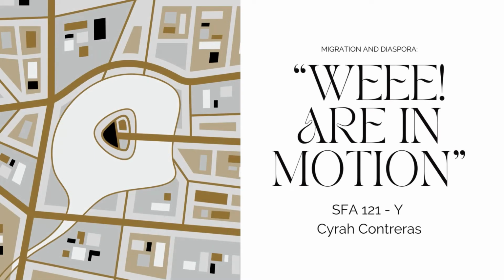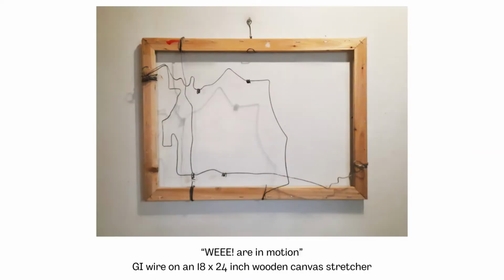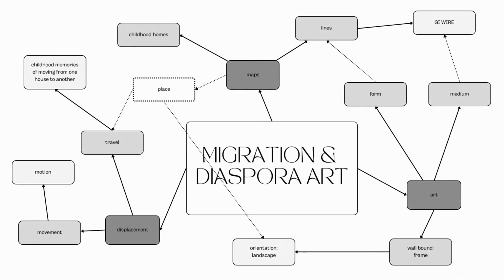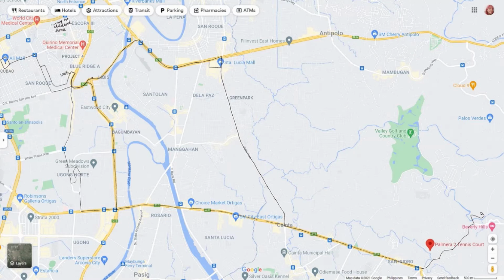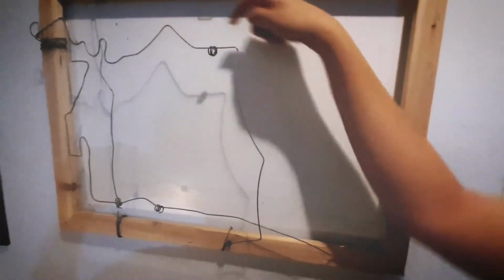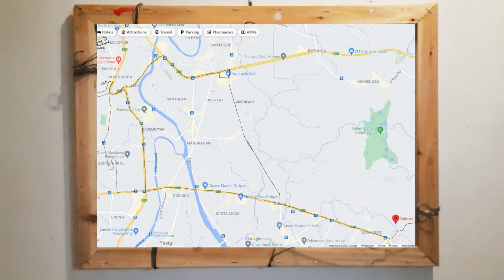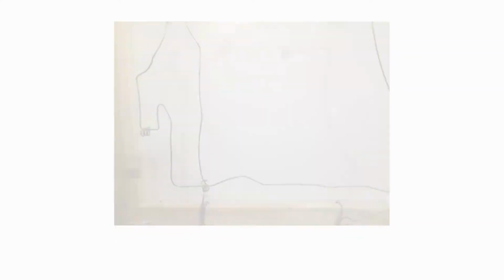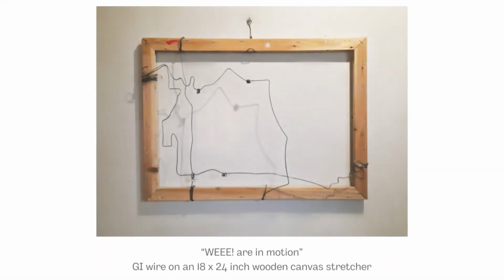Presentation of Plate 5 (Migration and Diaspora art): WEEE! are in motion CONTRERAS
“WEEE! are in motion”
GI wire on an 18 x 24 in wooden canvas stretcher

Description of the Work:
"WEEE! are in motion" represents a time in my life when I had to move from one house in Quezon City to another in Taytay. The form of the work is inspired by maps and the path that I take to and fro those places.